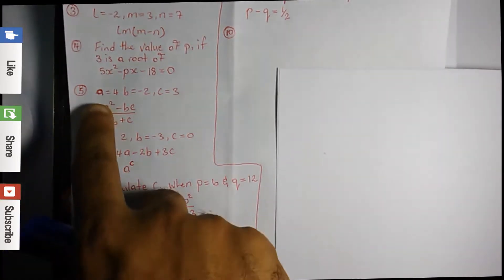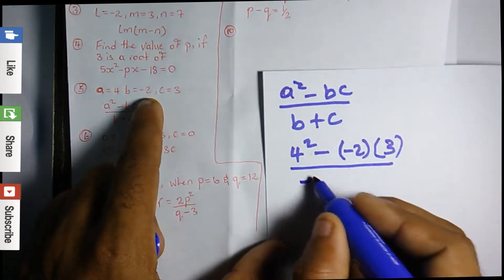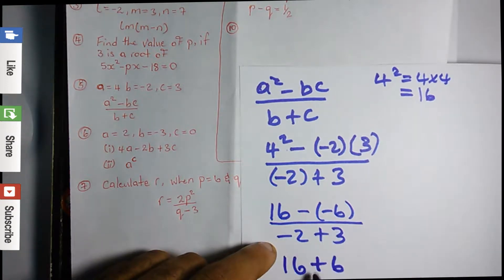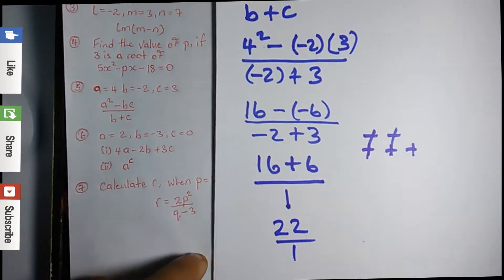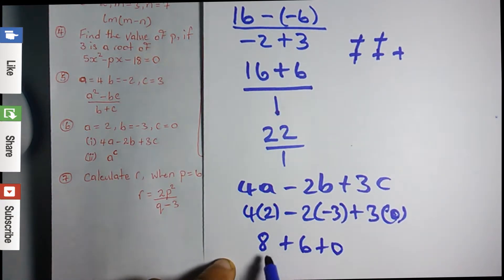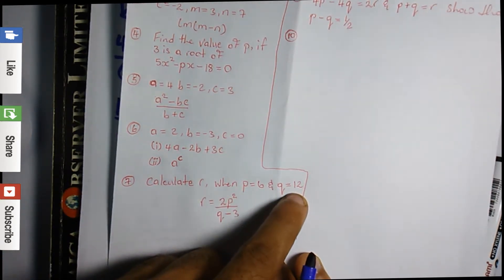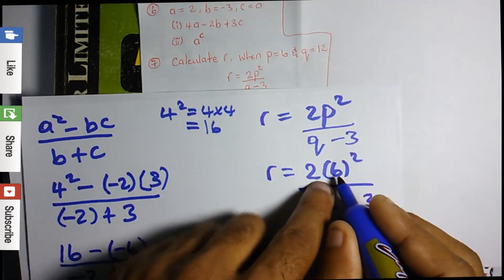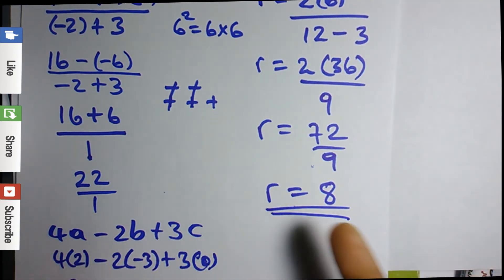How to solve a Substitution Question?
Solving Substitution Question (Substitute Numbers for Variables)

Question:

(5) a=4b = -2, c=3

a^2-bc/b+c

(6)  a=2, h= -3, c=0

(i)  4a-2b+3c

(ii)  a^c

(7)  Calculate r, when p=6 & q=12

      r= 2p^2/q-